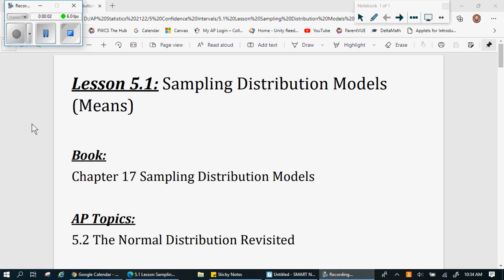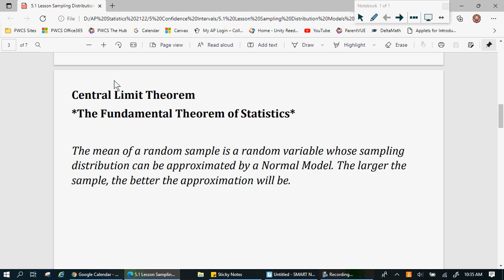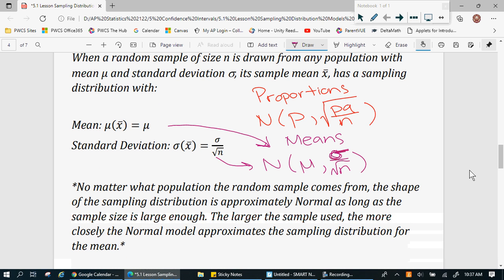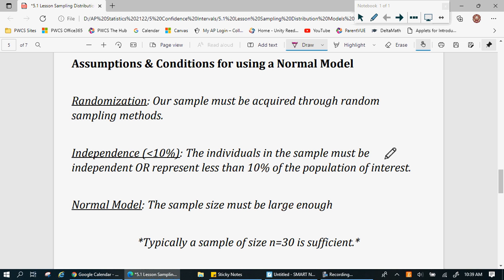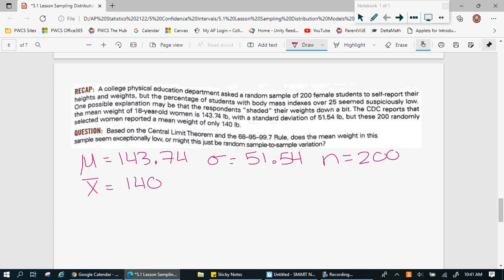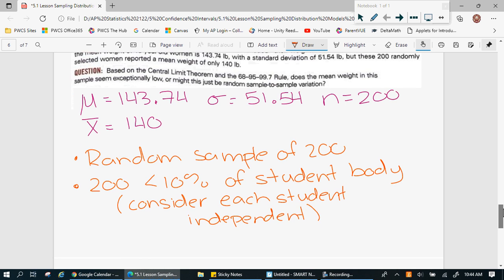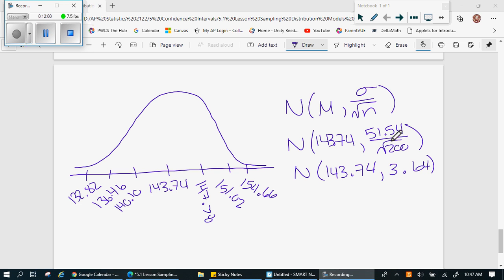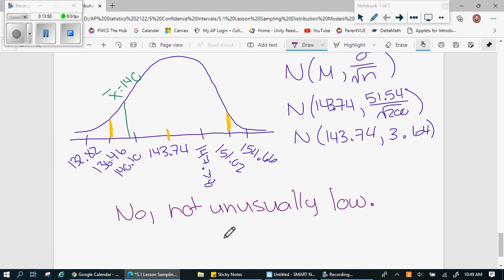5 1 Lesson Sampling Distribution Models Mean